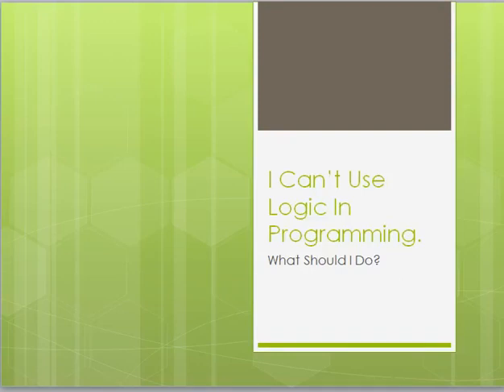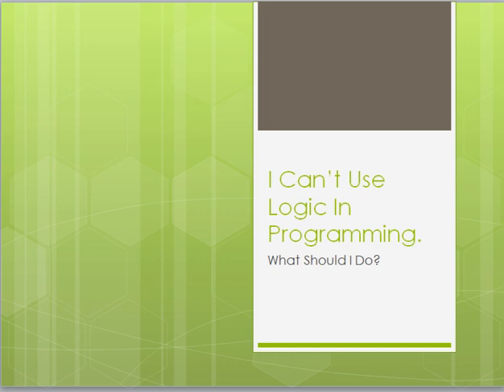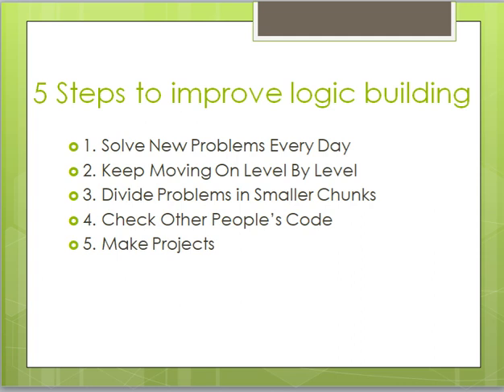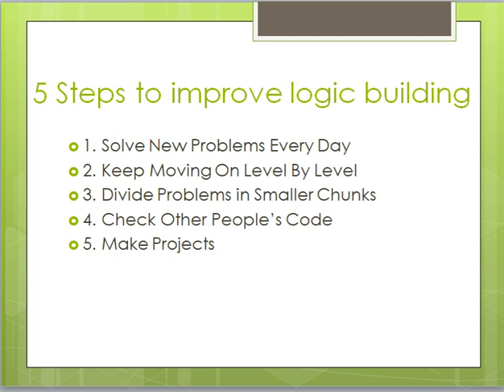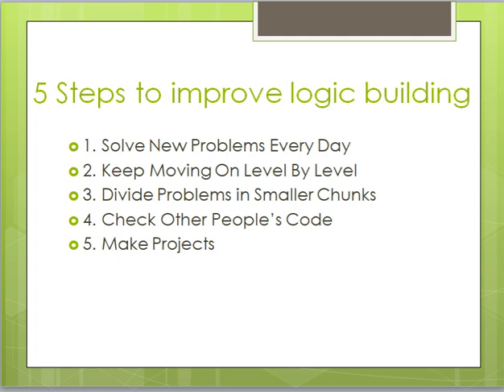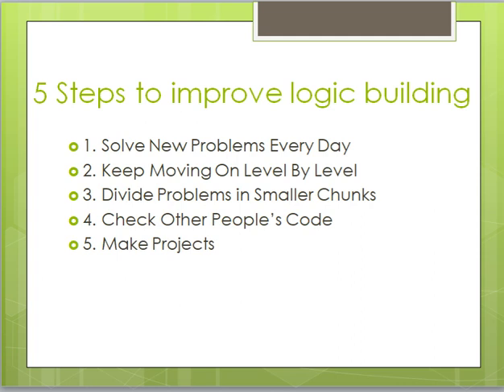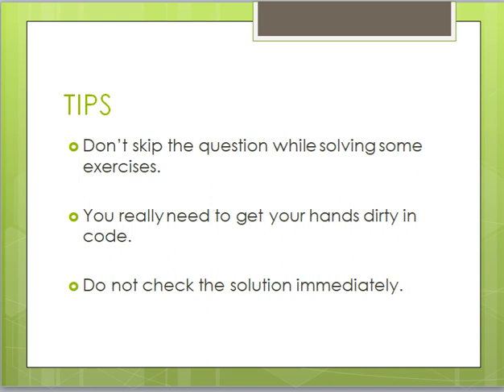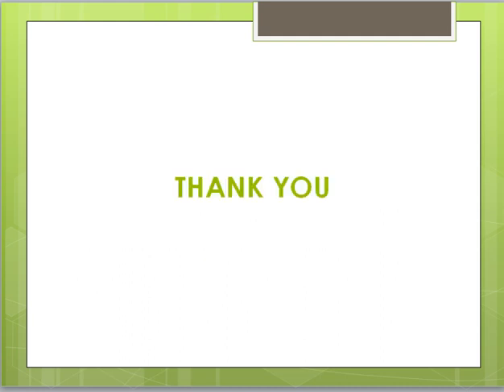How to improve Logic Building in Programming?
Some important tips and techniques to improve Logic Building in Programming.